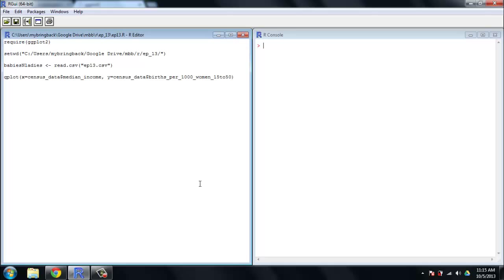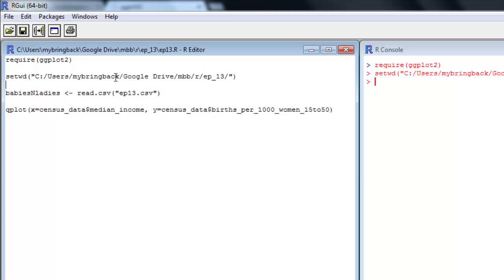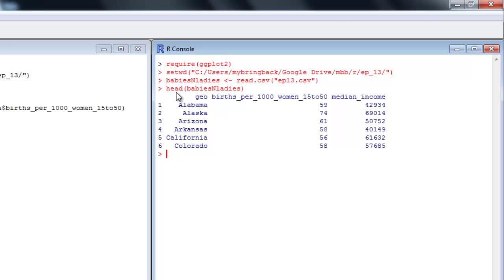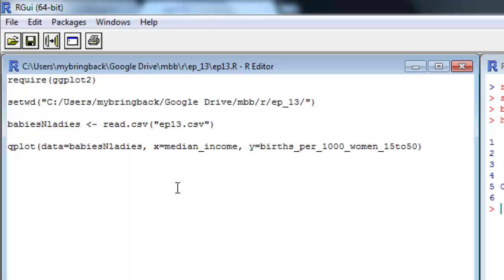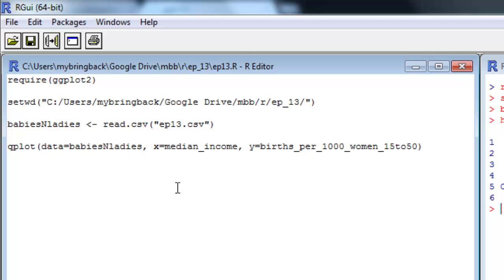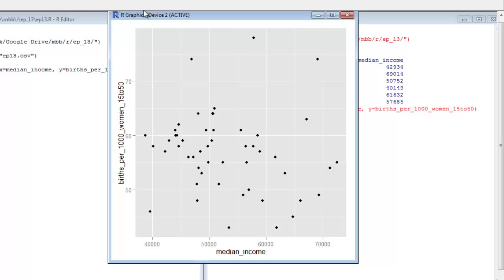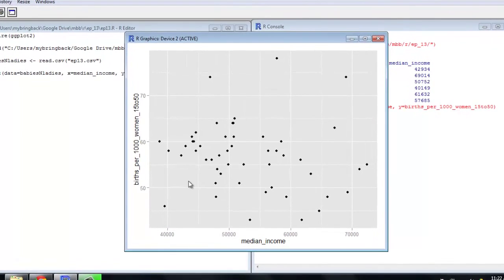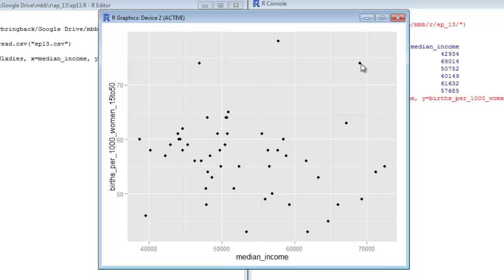Learn R quick and diRty 13 - Scatter Plot Basics with GGPlot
In this R tutorial we will utilize GGPlot to make our first scatterplot.